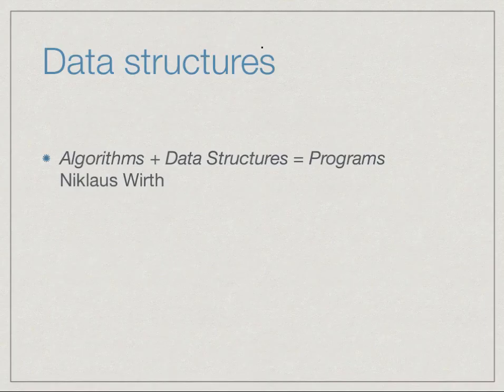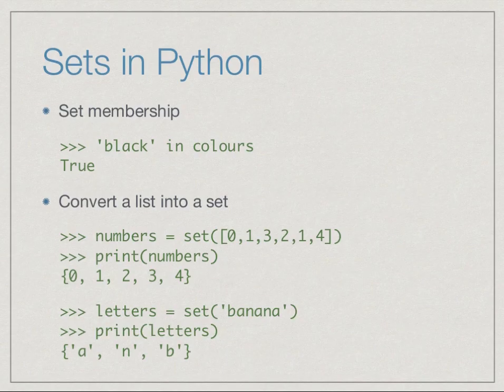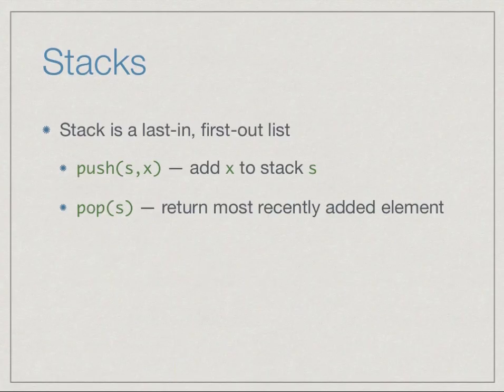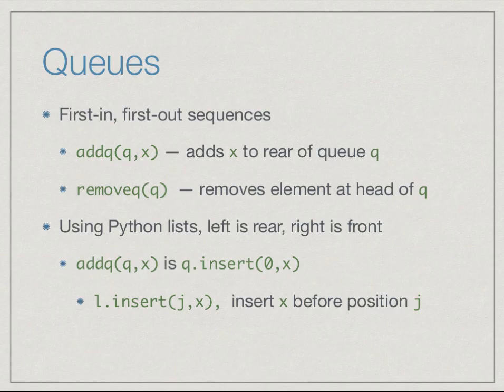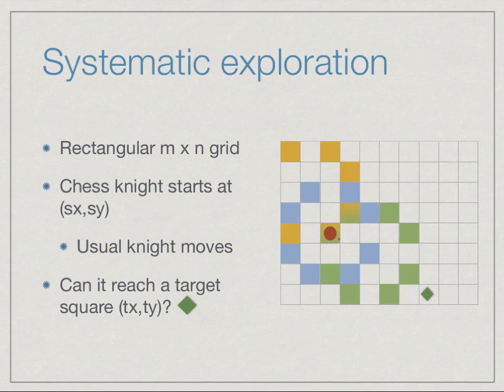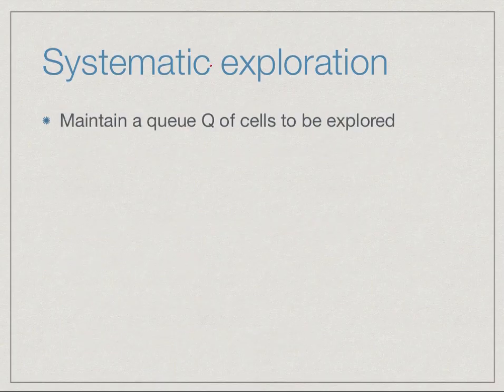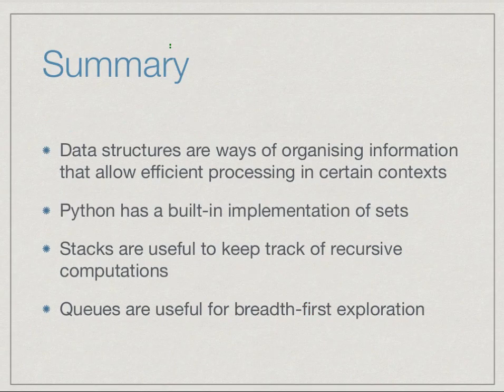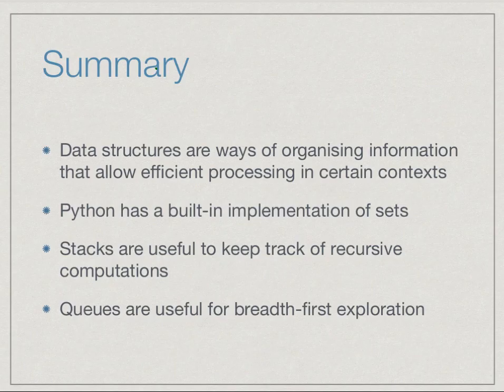sets, stacks, queues